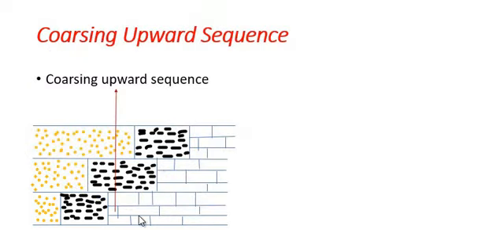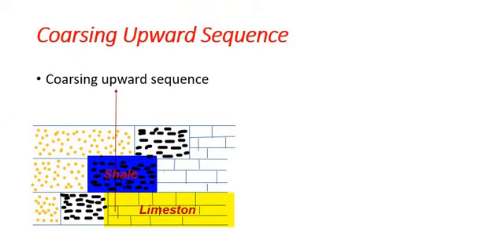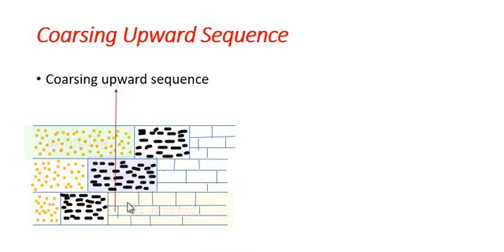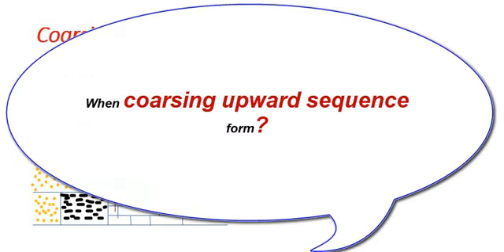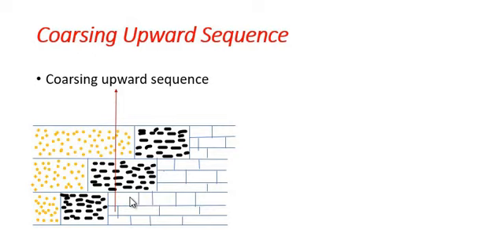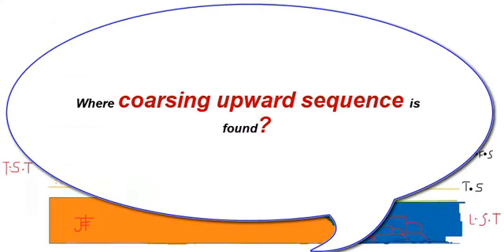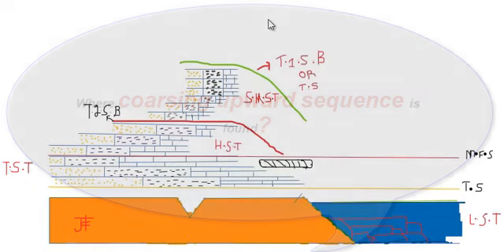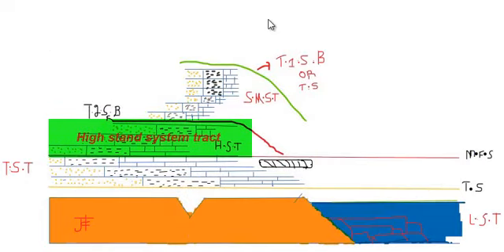Coarsing Upward Sequence - Sequence Stratigraphy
In this lecture with the help of diagrams Coarsing Upward Sequence is explained, which is one of the best conceptual topic of Sequence Stratigraphy.

Other links of Sequence Stratigraphy lectures are;